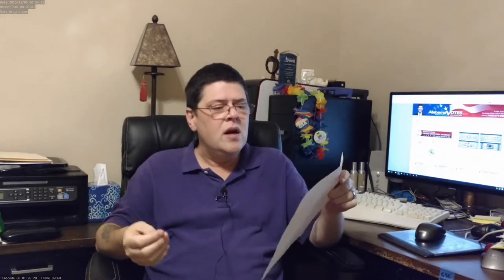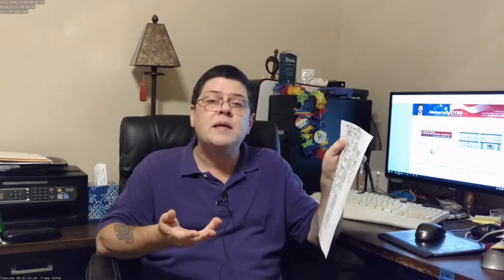Gary Wright II discusses his vote and goes over Alabama 2016 ballot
Alabama activist Gary Wright II discusses the 2016 ballot, including his write-in strategy. Also be sure to watch the other video that covers the 14 Constitutional Amendments that are on the ballot.